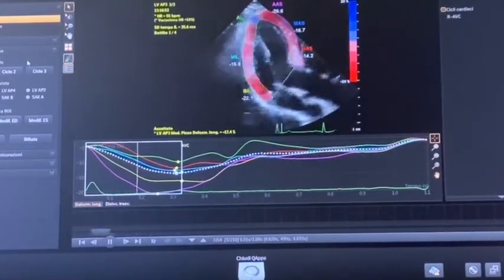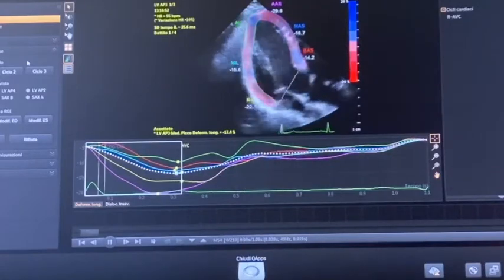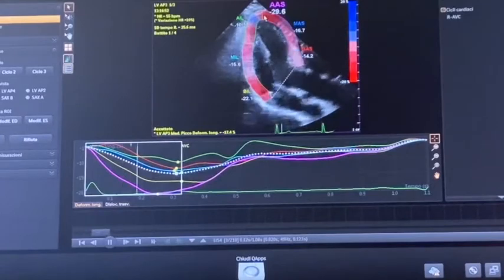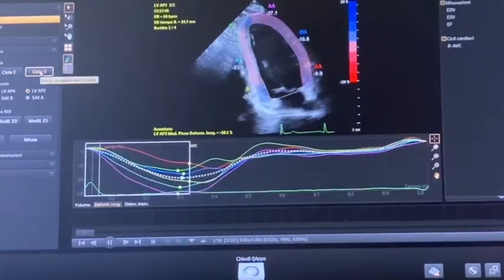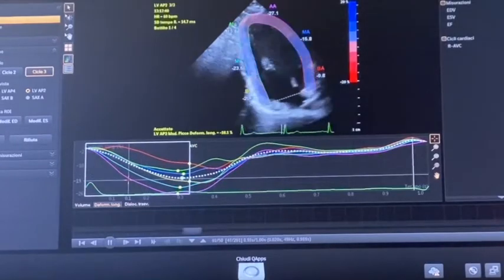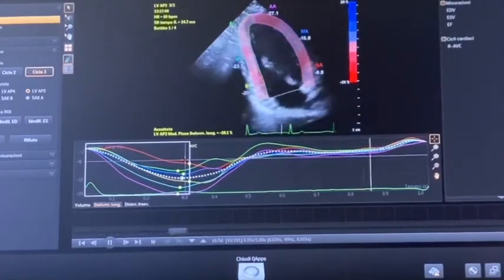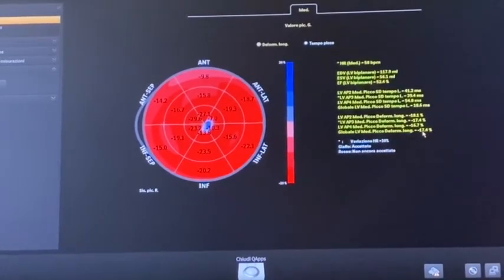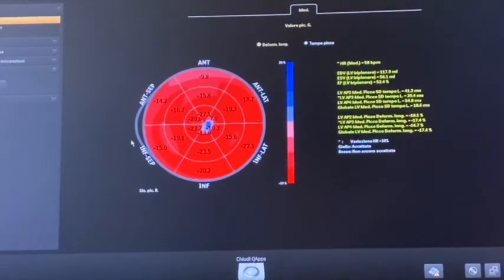EVALUATION OF GLOBAL LONGITUDINAL STRAIN (GLS) AT THE TRANSTHORACIC ECHOCARDIOGRAM (TTE)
The evaluation of Global Longitudinal strain (GLS) at the transthoracic echocardiography (TTE) should start from the 3-chambers view, in which we can insert the time of opening of aortic valve and we should trace the contour of the left ventricular wall. This could be automatically performed or manually performed with the application of dots at the bases of the left ventricle and at its apex. Then we do the same for the two-chambers view and for the four-chambers view. It will appear a graph in which each line corresponds to the segments of the left ventricular walls. We will check for the synchrony of the contraction, which will be very impaired in presence of Left bundle block conduction. Finally we go for the bull’s eye evaluation and the evaluation of the Global Longitudinal Strain value, which should be a negative value. Normal values are approximately -20 + or - 2, even though a real threshold value is not present due to the differences among the different echo vendors.

Please note: All echocardiographic images or videos are anonymous, and when a single case is presented written consensus of the patient has been collected for the publication of the images.